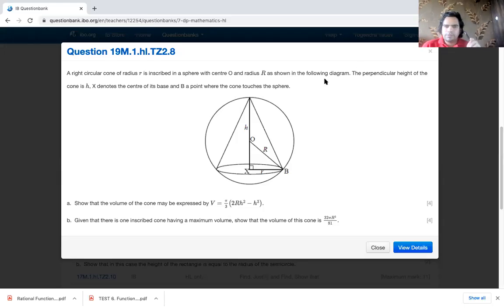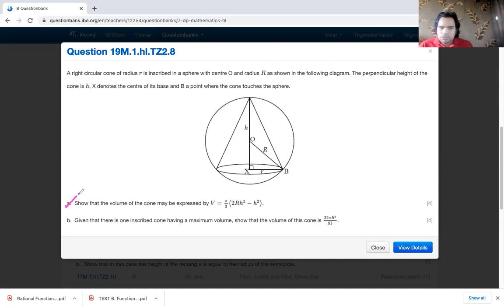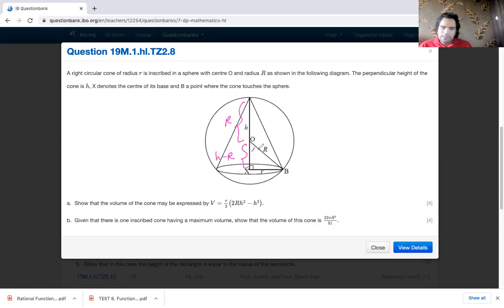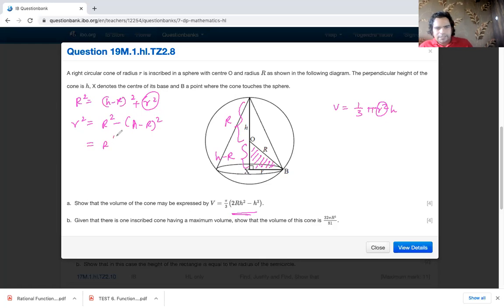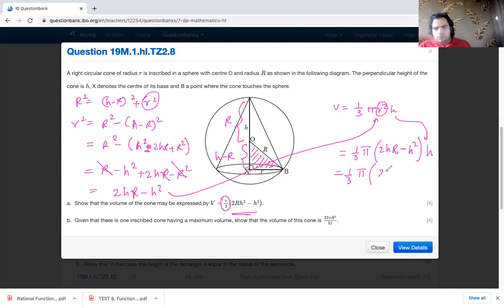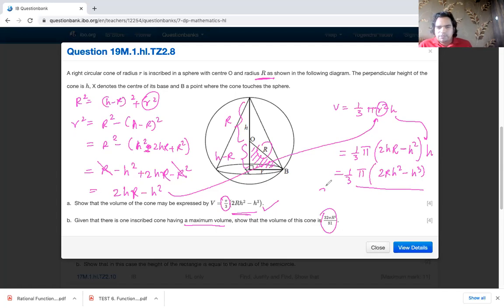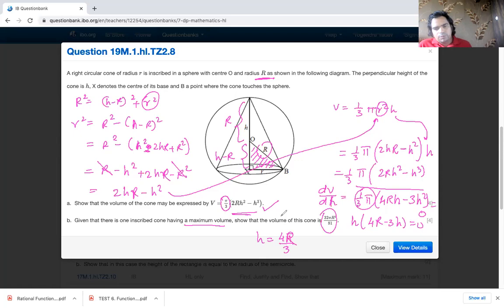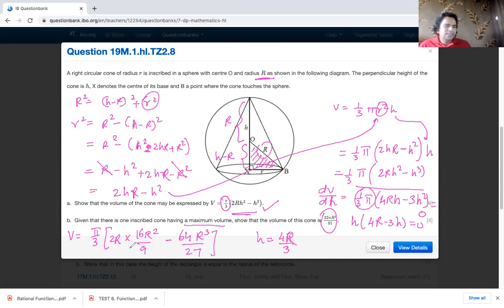Optimization AA HL-08 Past exam question